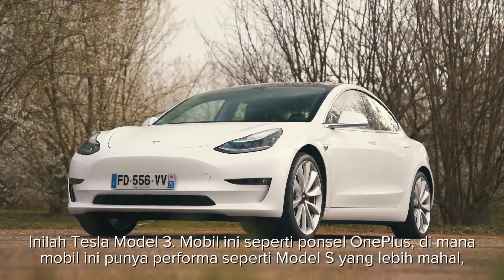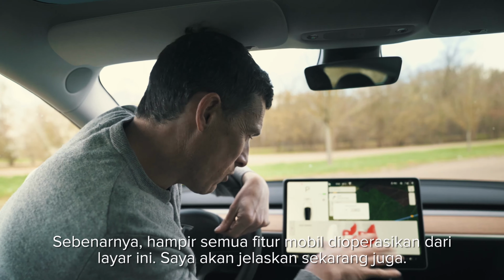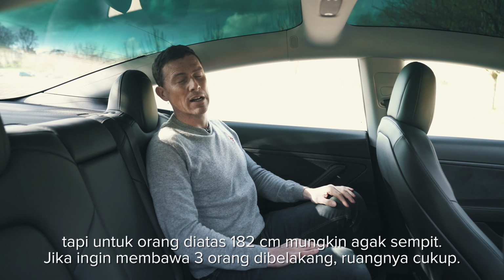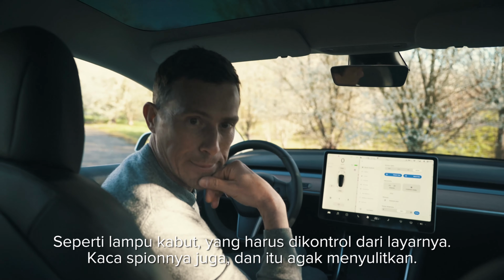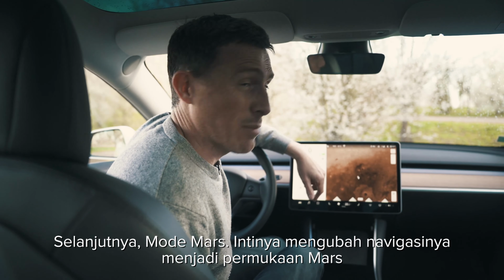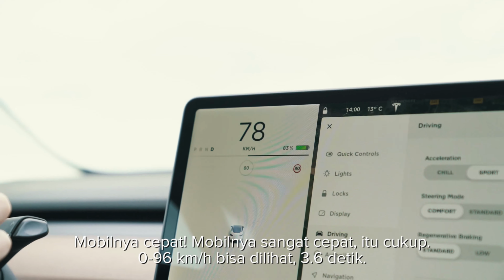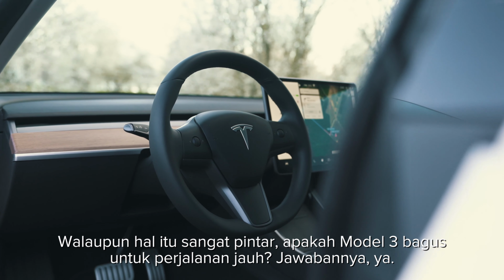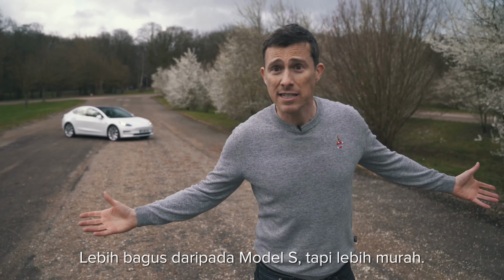Review mendalam Tesla Model 3 - lihat mengapa mobil listrik ini terbaik di dunia!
Inilah Tesla Model 3! Dengan harga berkisar mulai dari Rp635 juta, itu relatif lebih murah daripada Model S yang kita tahu saat ini. Tapi jangan tertipu dengan harganya, Model 3 juga memiliki teknologi dan desain yang sangat impresif seperti kakaknya! Apakah Tesla mengurangi kualitas agar Model 3 memiliki harga serendah itu? Ikut Mat dengan ulasan mendalamnya untuk mencari tahu!